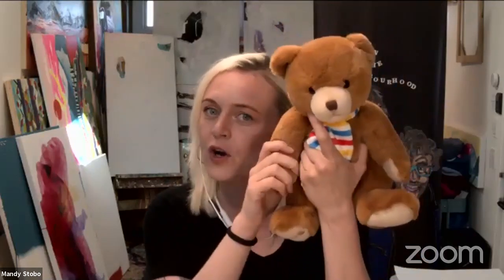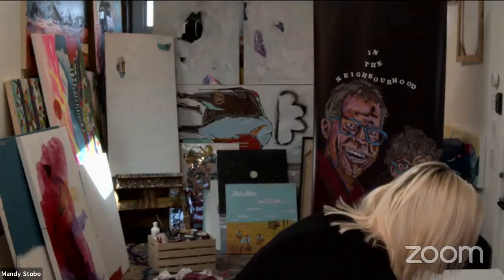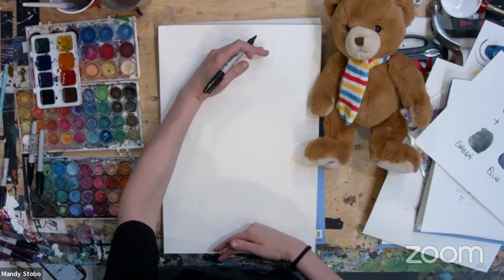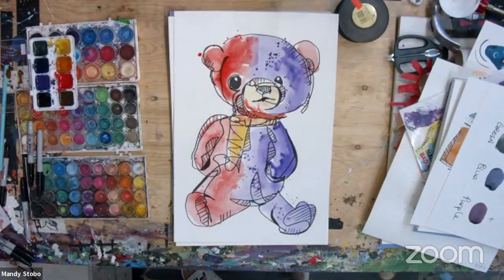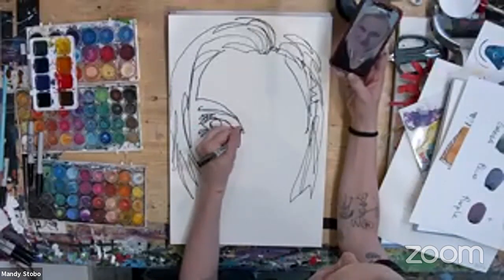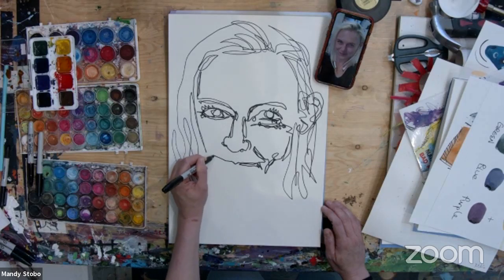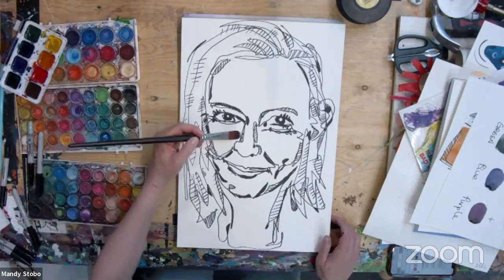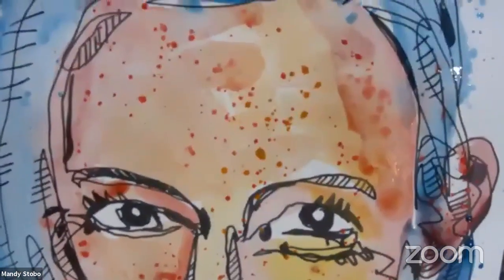LIVE Bad Portraits with Mandy Stobo